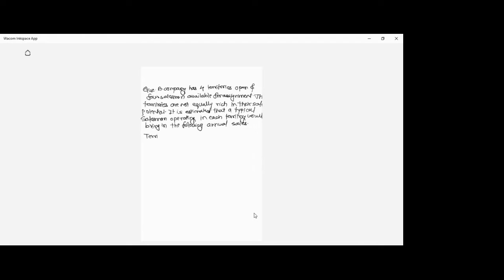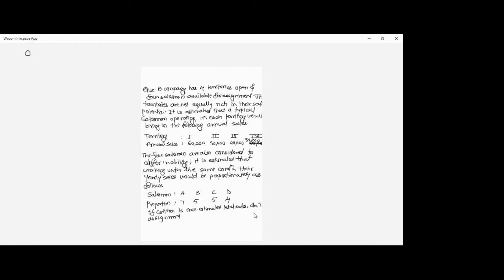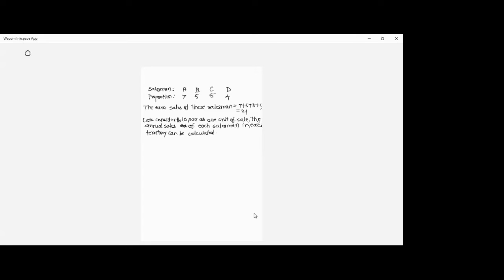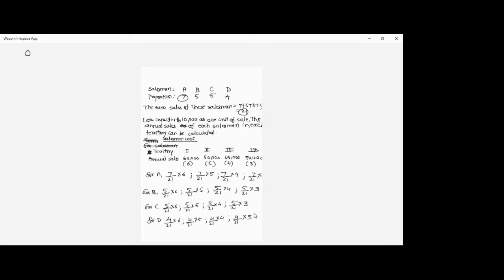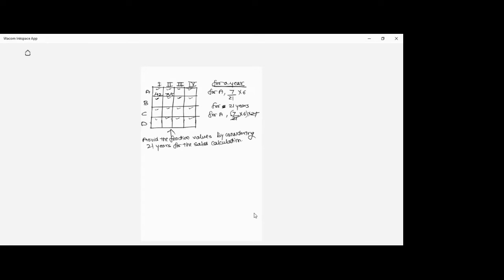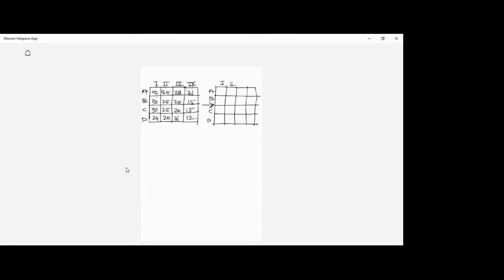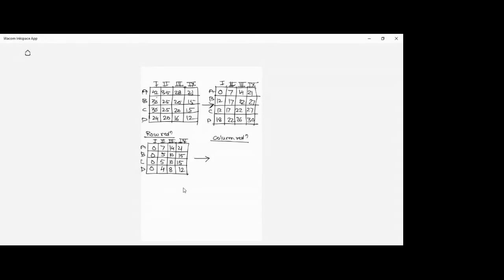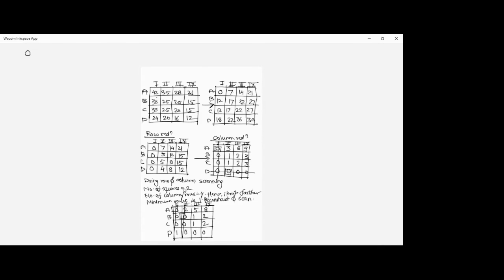Assignment Model Variant - Maximization Problem